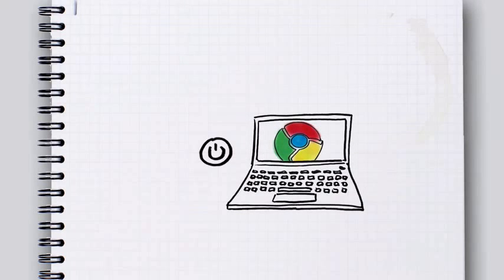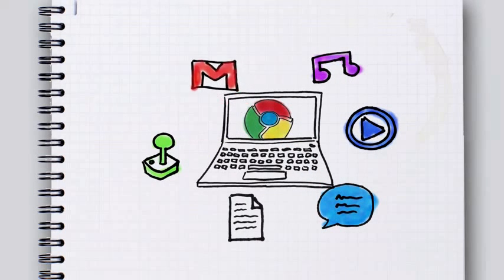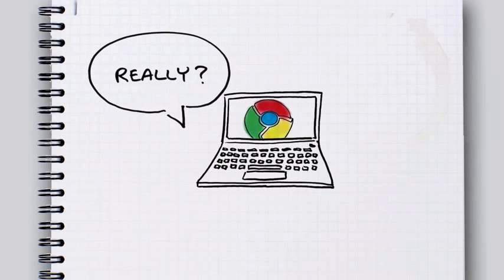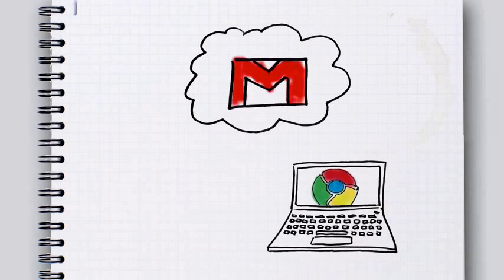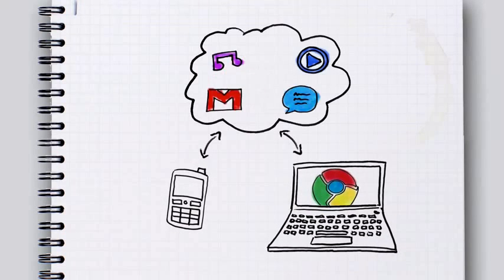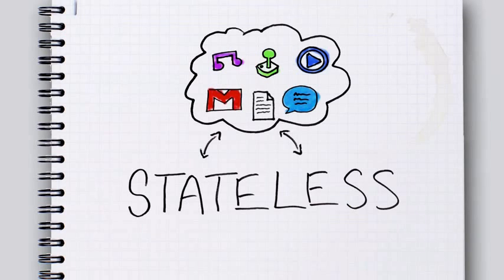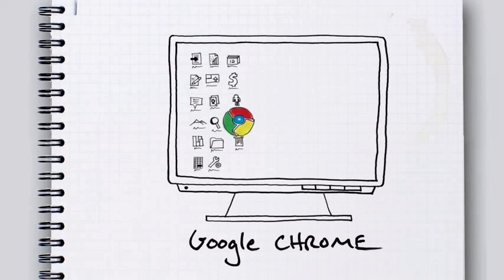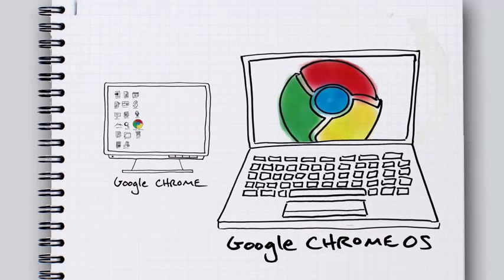What is Google Chrome OS?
Do you want to know what is chrome OS? or are you planning to buy a chrome OS laptop? in this video you can find a very brief introduction to chrome OS ...